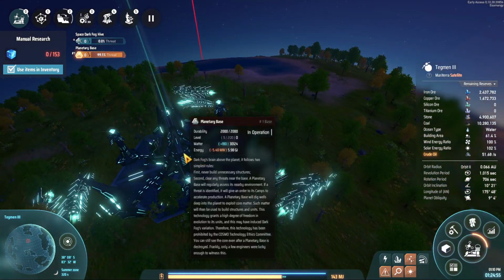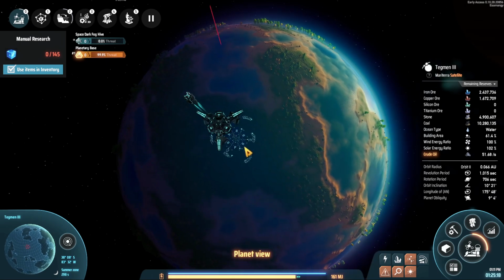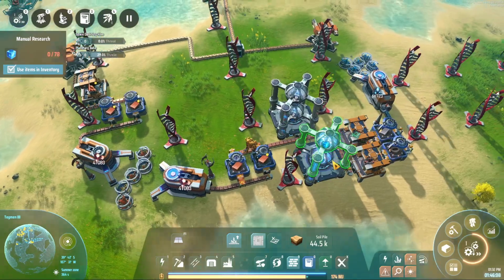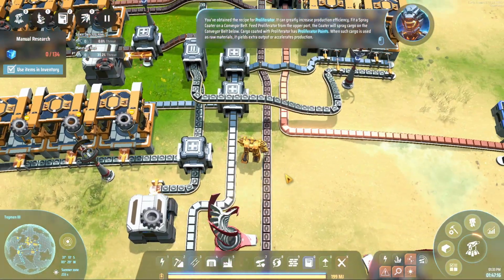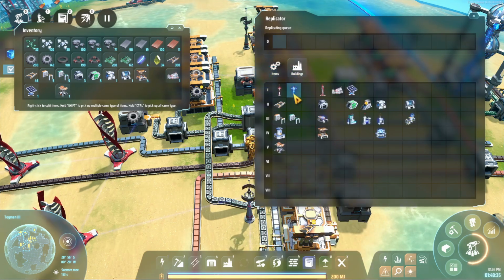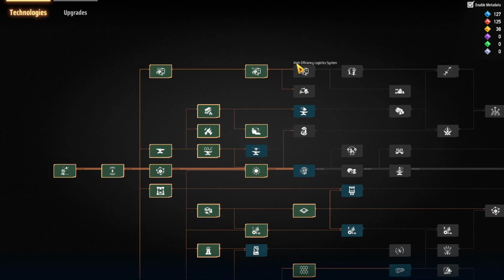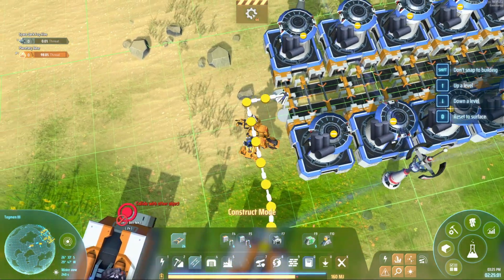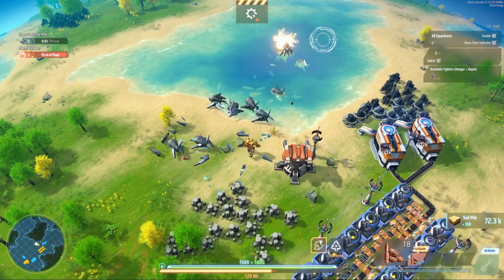Rise of the Dark Fog 2 | DSP S2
the Darkfog continues to attack us but the factory must grow.